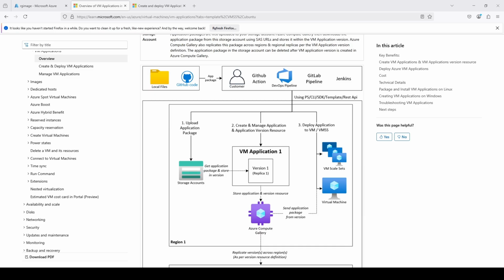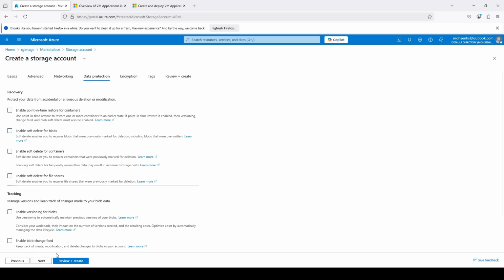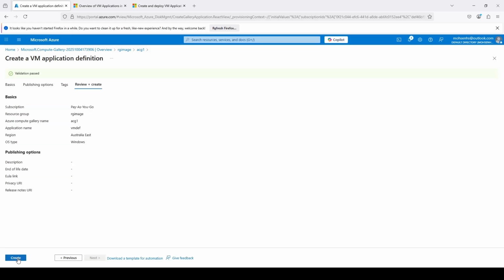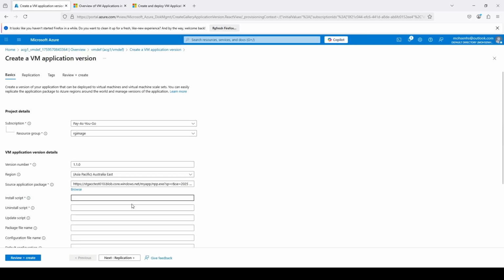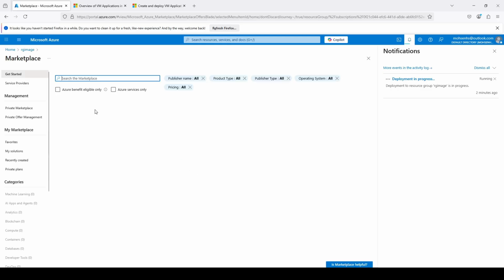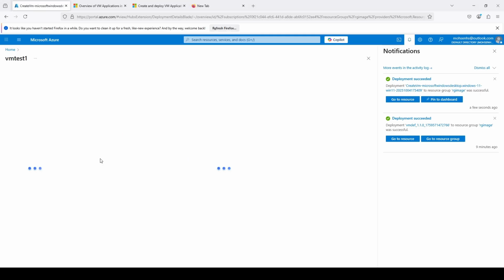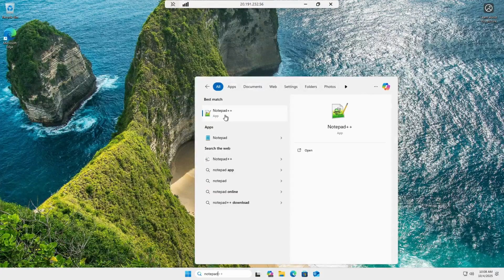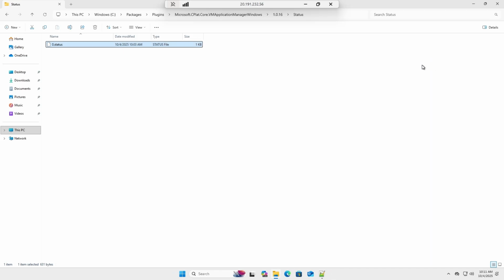Virtual Machine Applications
In this video, we will explore how to create VM Applications.